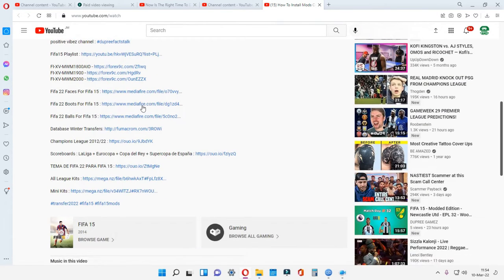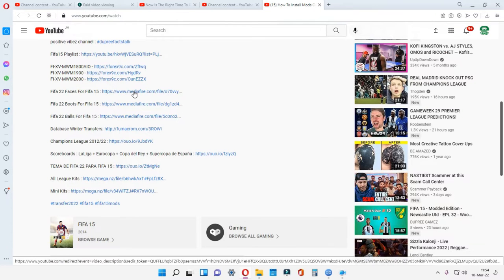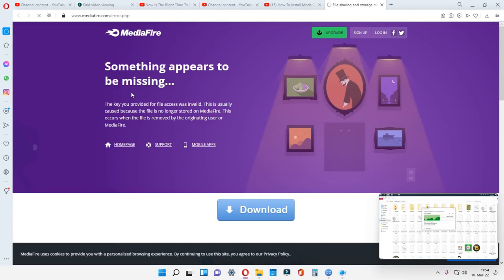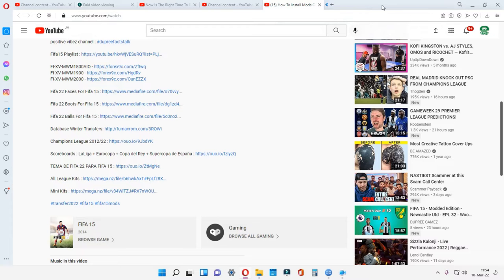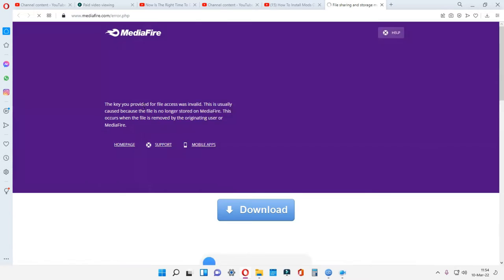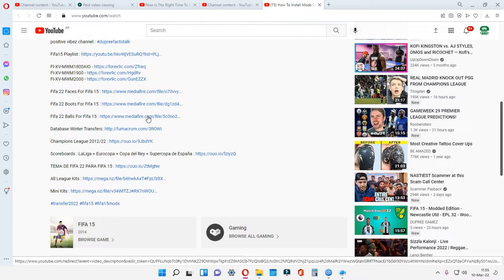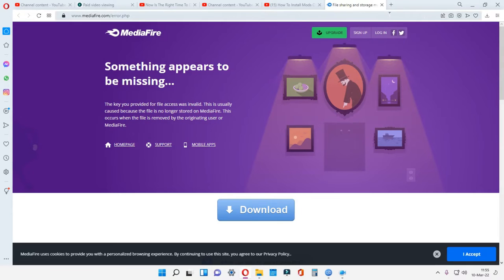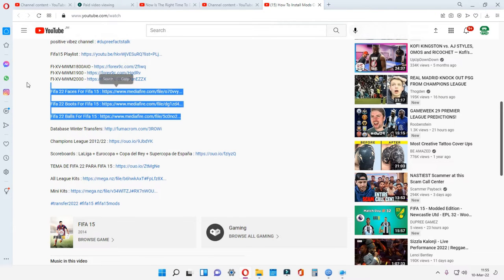FIFA 15 - Modded Edition - These Are Not My Mods - But Here's Where I Got Them ???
comedy channel
positive vibez channel